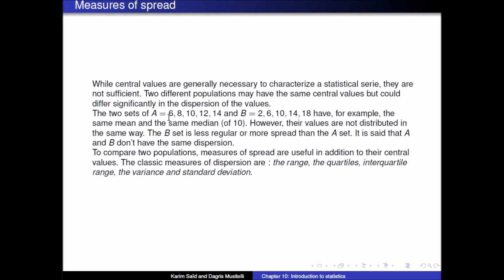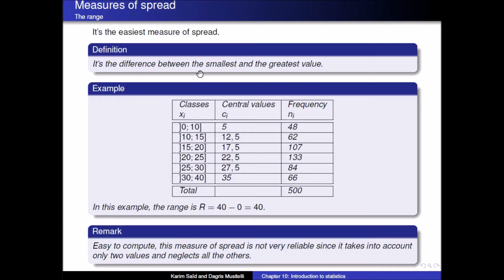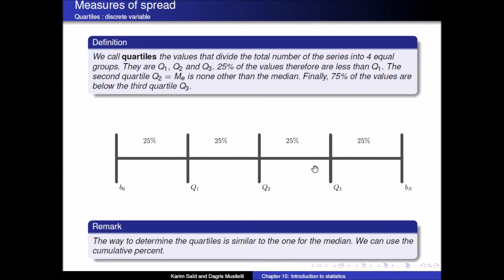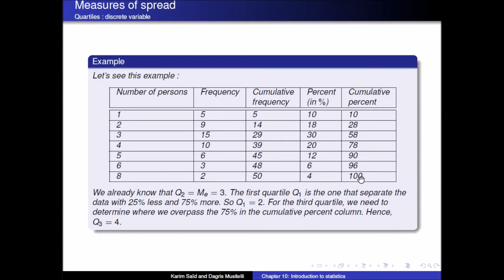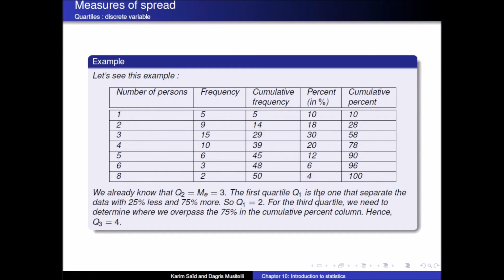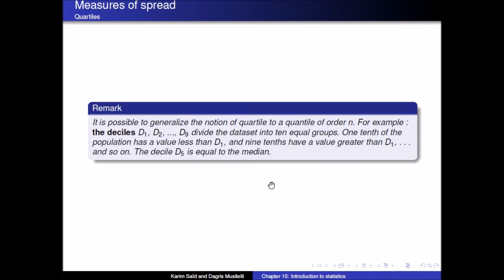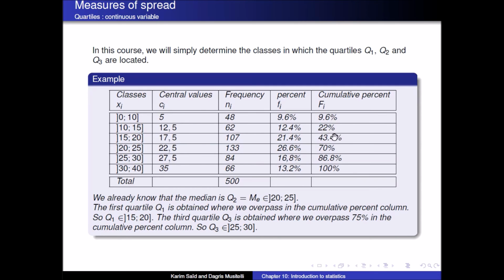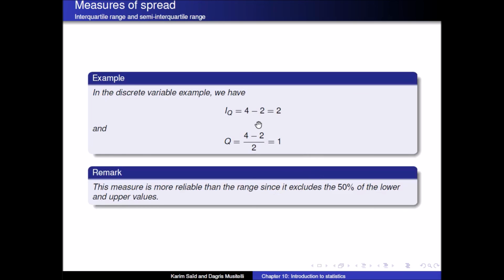Measures of spread part 1